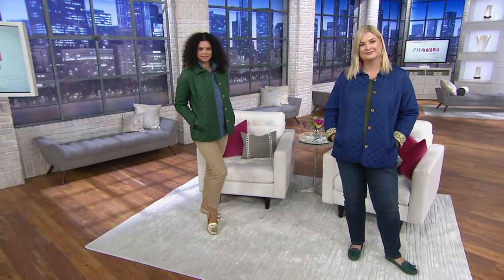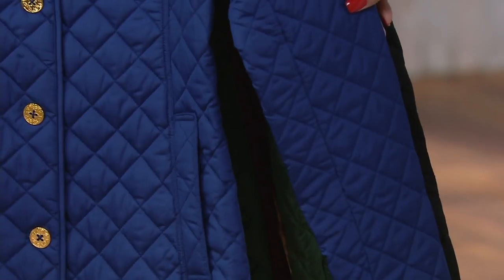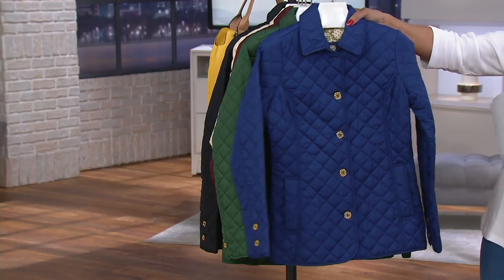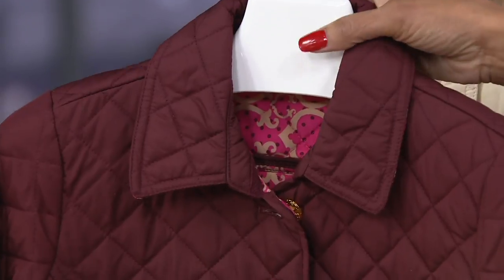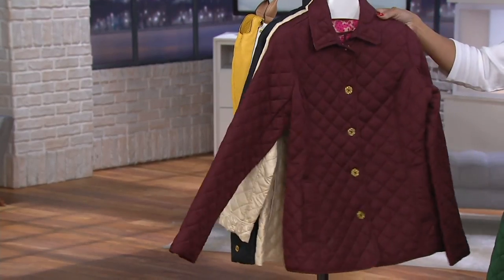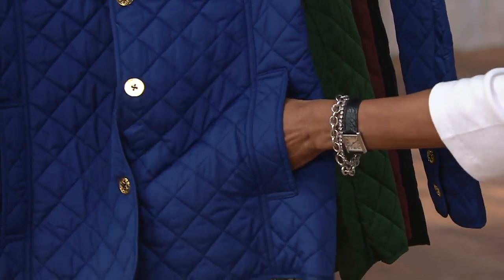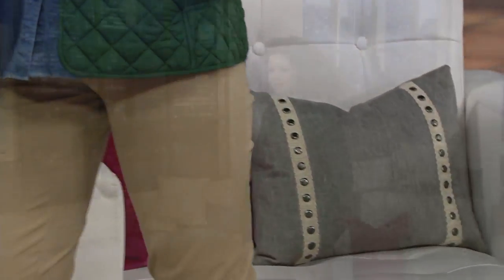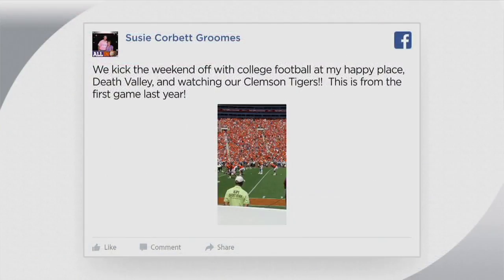C. Wonder Water Resistant Quilted Barn Jacket with Printed Lining on QVC